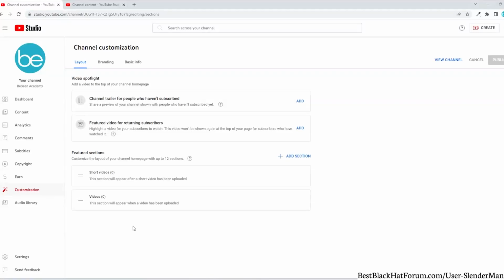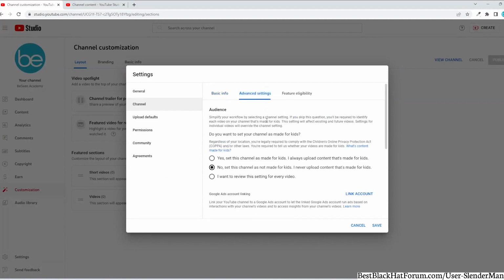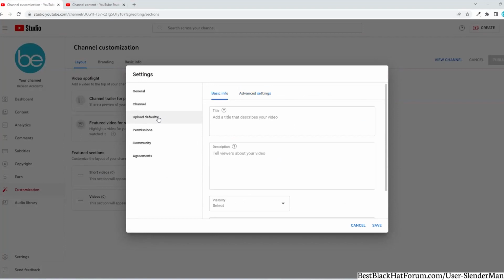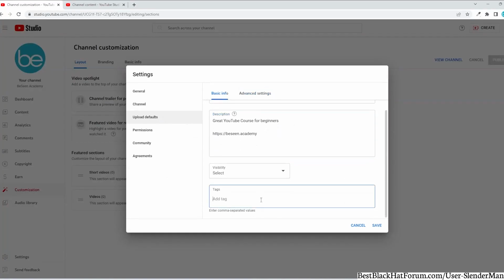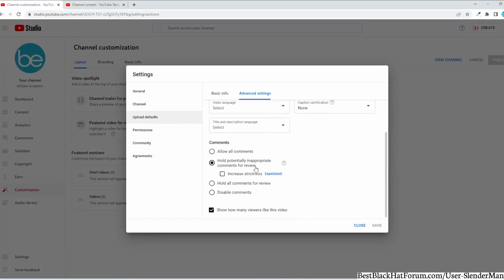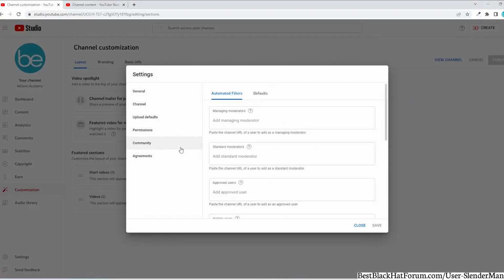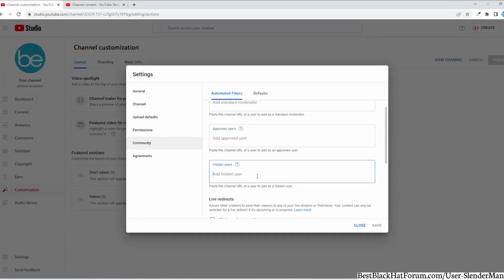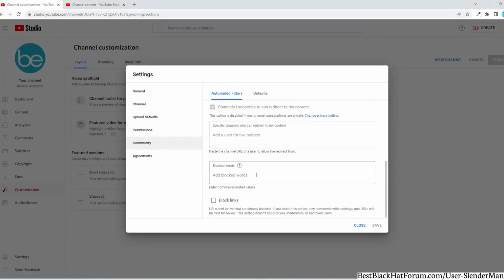13. How to make Money on without showing face